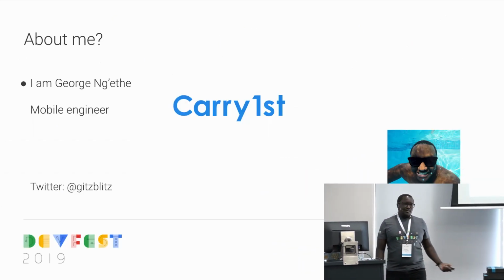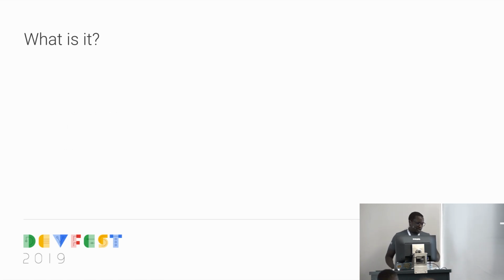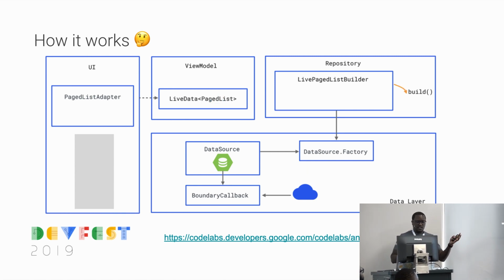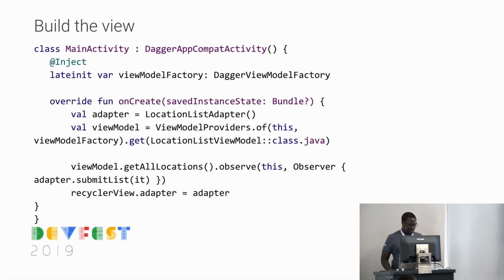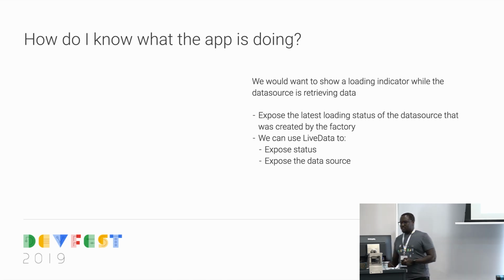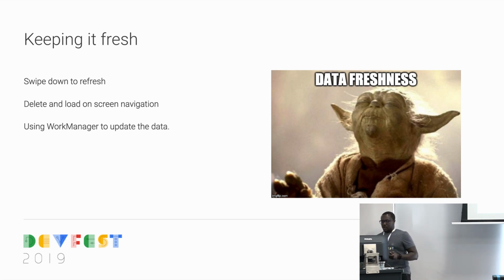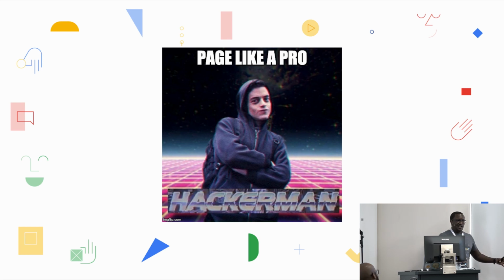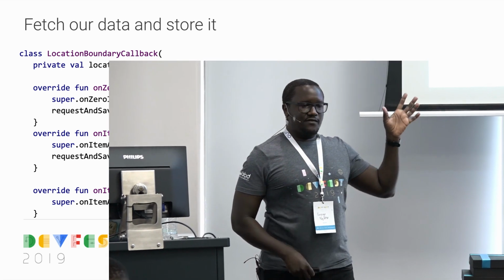George Ng'ethe - Android Paging Library: What they did not tell you!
Filmed in Cape Town at DevFest 2019 South Africa

*Mobile Engineer*

George is a mobile Engineer at Carry1st, mobile games startup in Cape Town. He has a passion of solving problems for low resourced and low computer literacy communities.